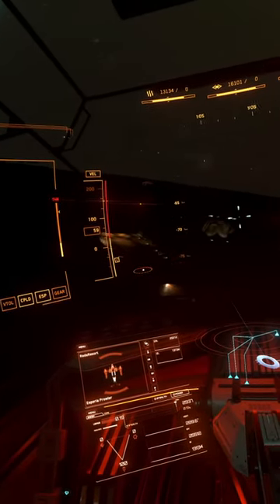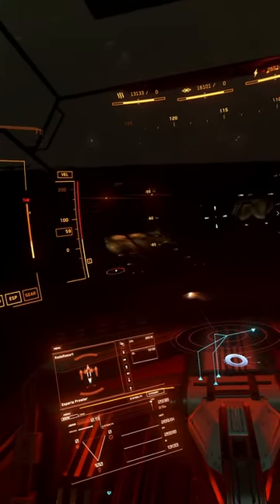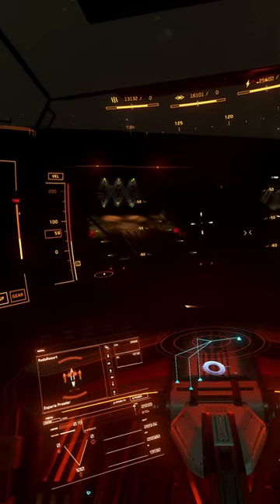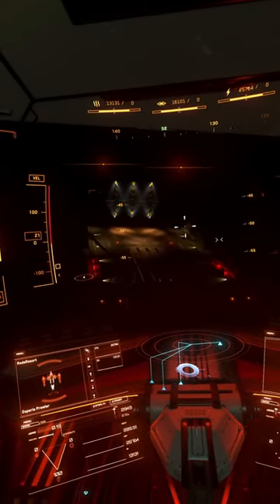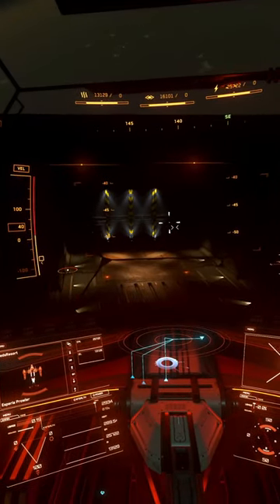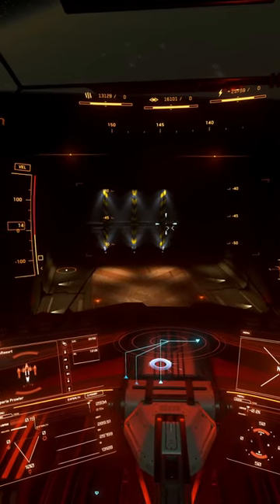Star Citizen - Things you Didn't Know 15 - Choose a pad starcitizen More coming Soon